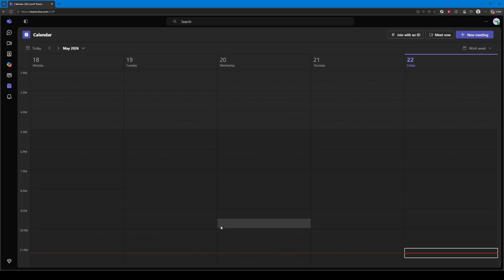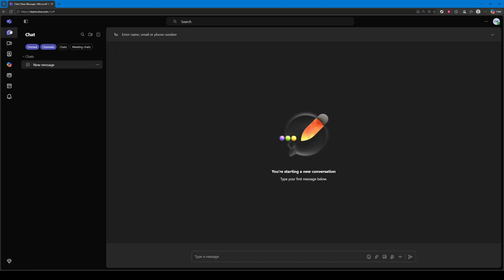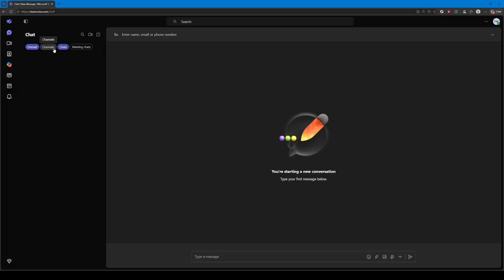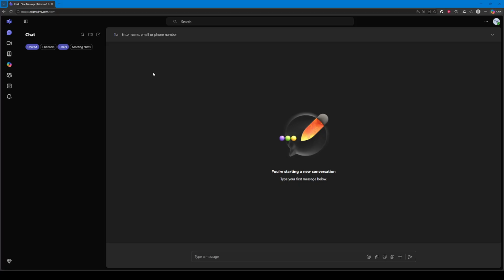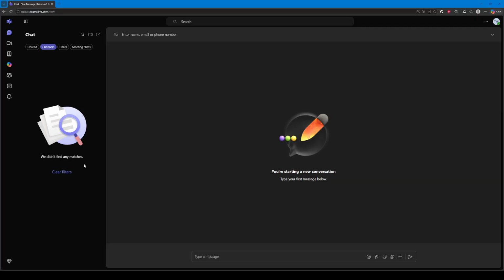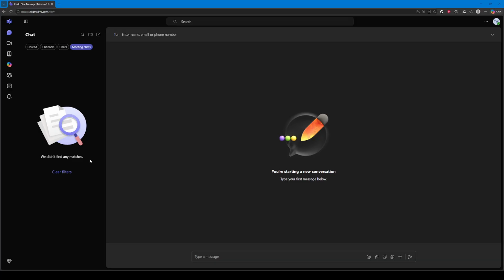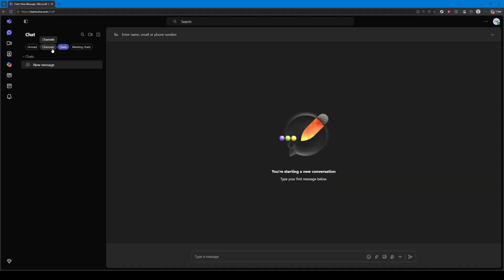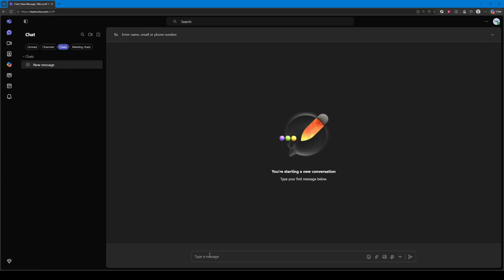How to Use the NEW Microsoft Teams Chat & Channels Together - Full Guide (2026)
How to Use the NEW Microsoft Teams Chat & Channels Together | Microsoft Teams, Chat & Channels, New Features

In today's video, I'm going to teach you how to use the NEW Microsoft Teams Chat & Channels Together. If you're navigating the latest Microsoft Teams interface and feeling a bit overwhelmed by all the new features, don't worry—I'm here to guide you through it. Discover how the new Microsoft Teams experience is designed to be more intuitive and streamlined, allowing you to access Chats, Channels, and Meeting chats all from one central hub. Learn how to efficiently manage your communications, collaborate on projects, and stay organized with this powerful tool.

0:00 – Intro
0:30 – Key step
1:00 – Main process